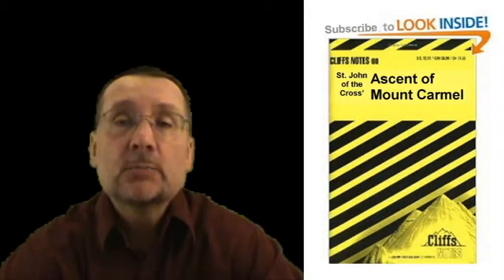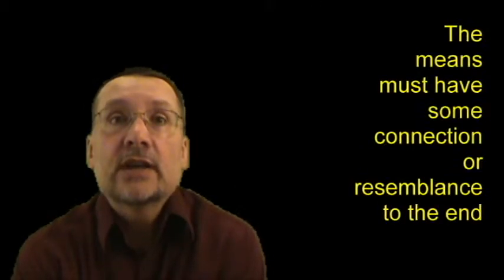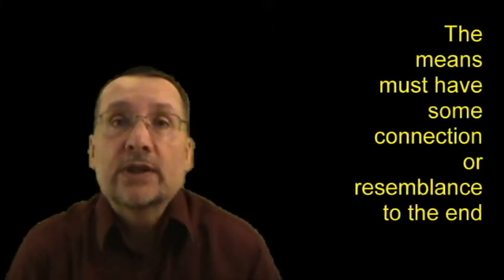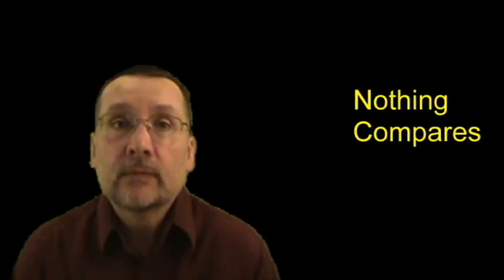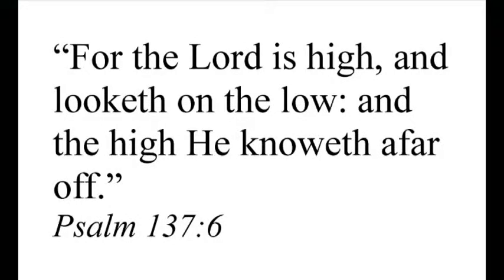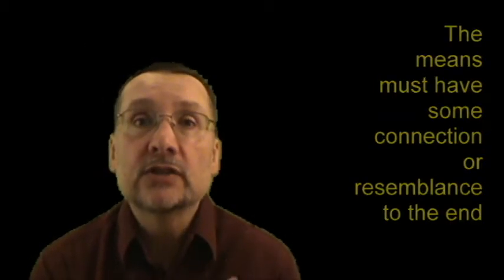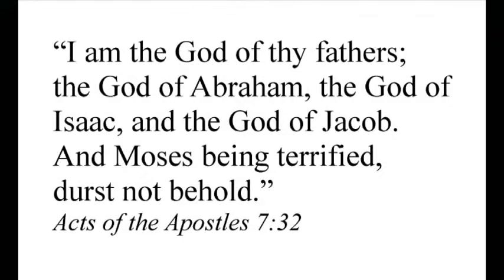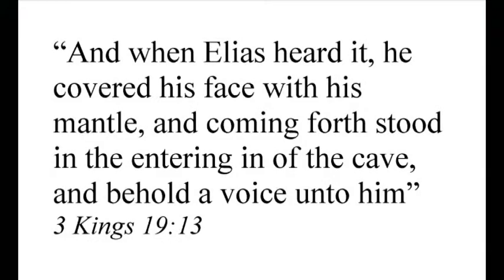38 - Book Two - Chapter Eight – Nothing Compares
A continuing discussion or the book Ascent of Mount Carmel by St. John of the Cross. In this chapter, St. John explains how we can only achieve Divine Union via faith. We cannot do so directly through the intellectual faculty of understanding because nothing in our experience has any connection or resemblance to the sheer awesomeness of God.